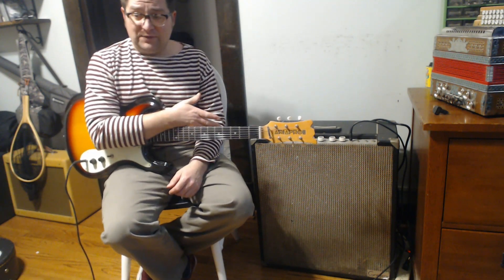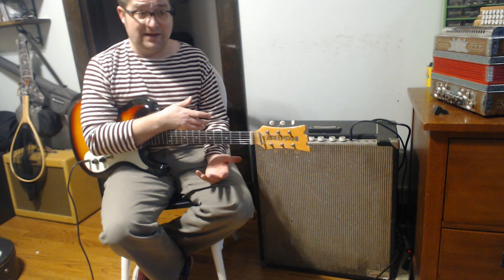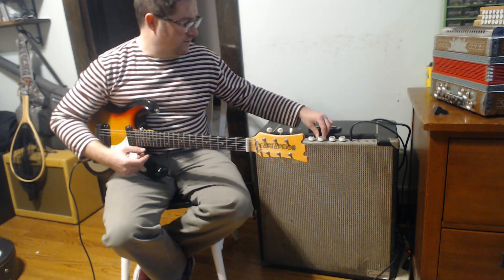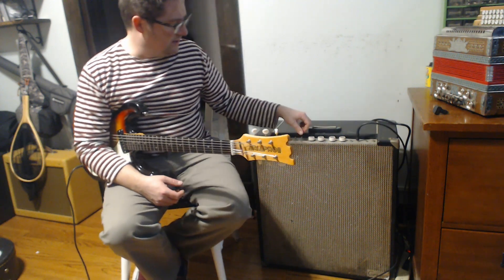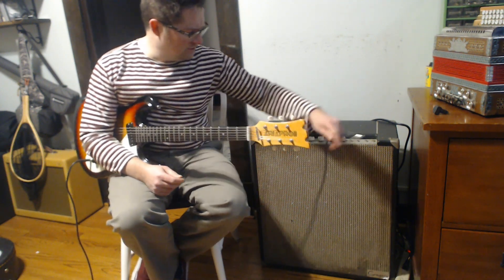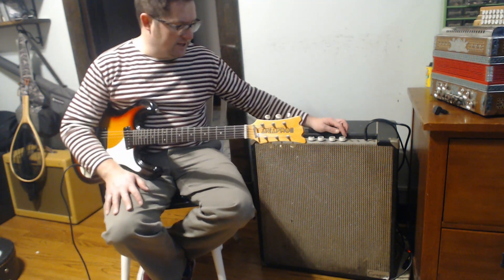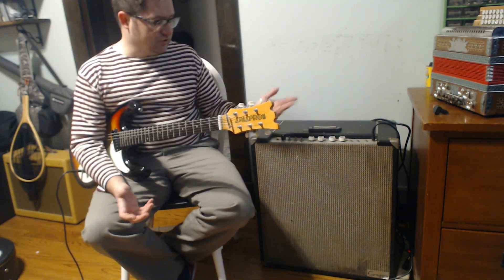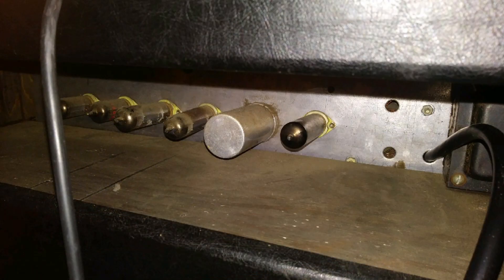Gregory Amp - 1960s Mystery Amp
A single 15" speaker and two channels. It is a guitar/bass amp with no model designation that I can see.